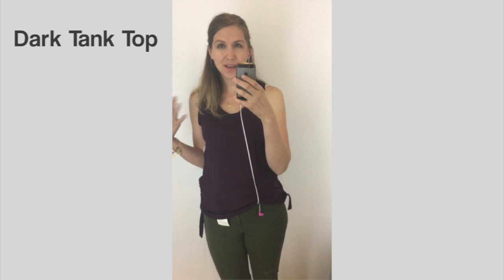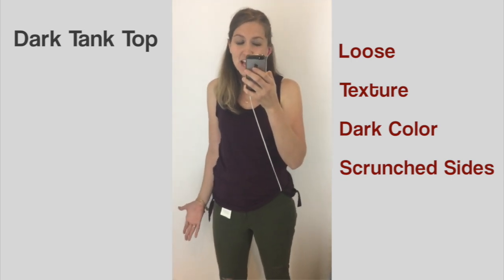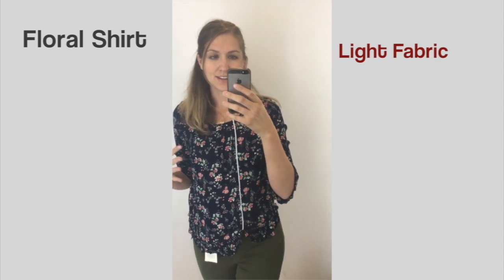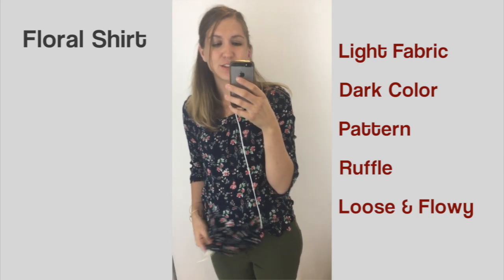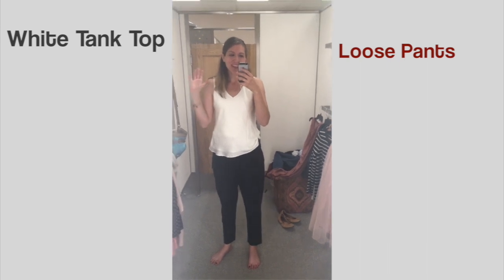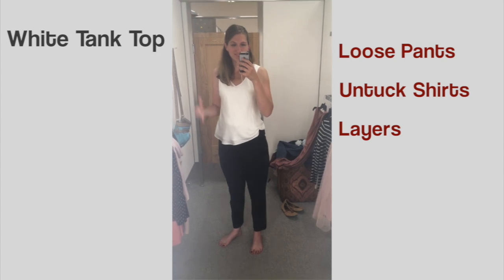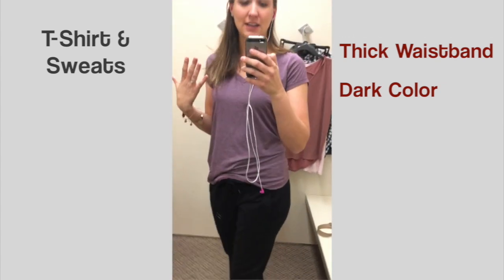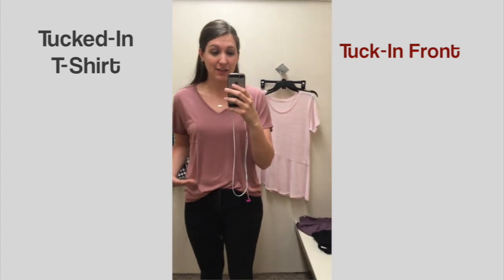50 Outfits - Episode 6: Summer Wear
Learn how to carry concealed fashionably during the summer months!